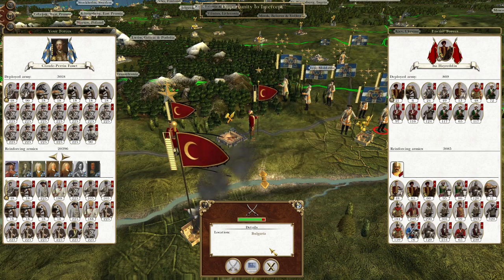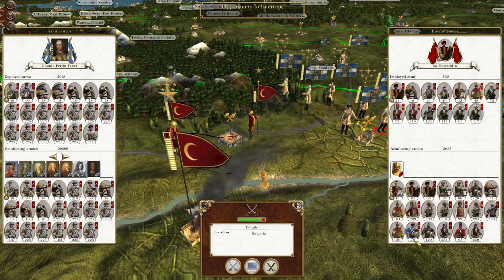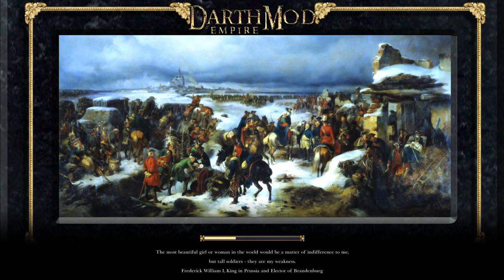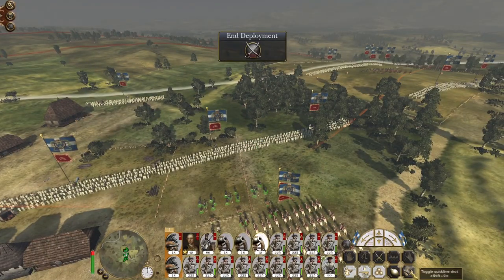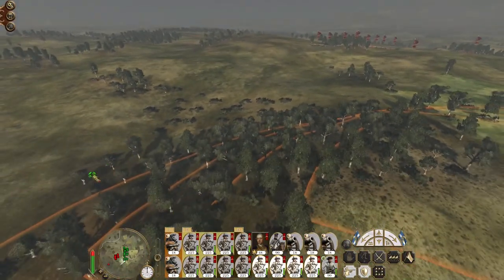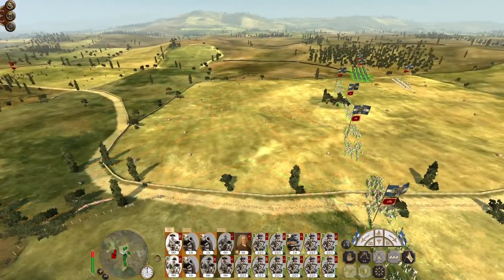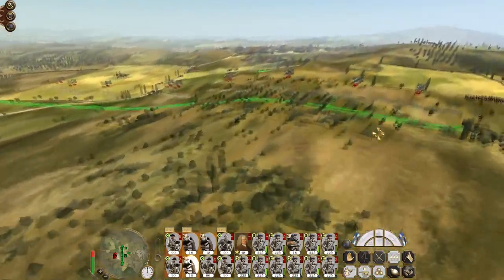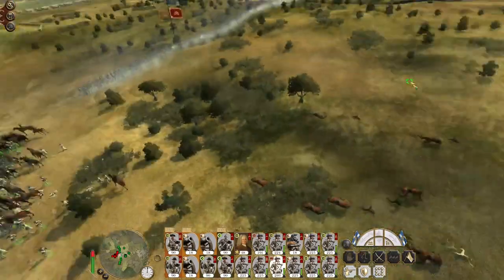Louisiana #109 - Empire Total War: DM - Finale!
Hey guys, welcome to the next episode of my Empire Total War Lets Play as Louisiana - in this episode we destroy the remaining Ottoman garrison at Istanbul and we end this Empire Total War Campaign!